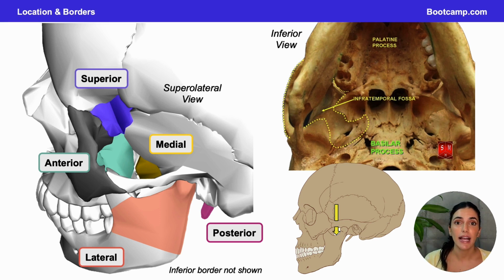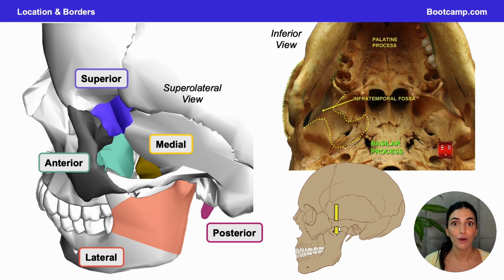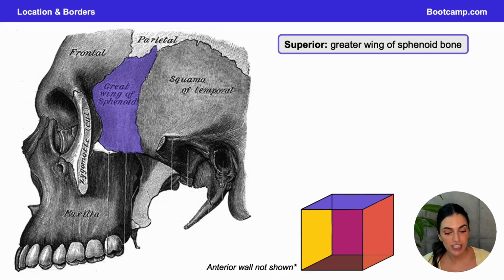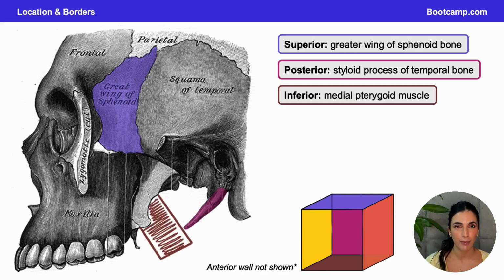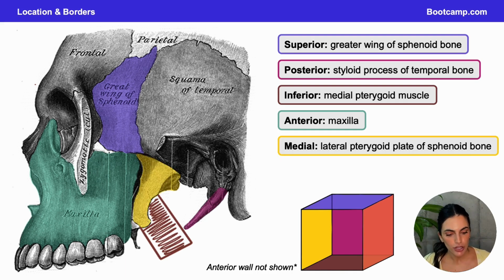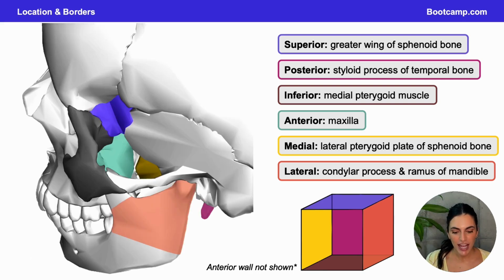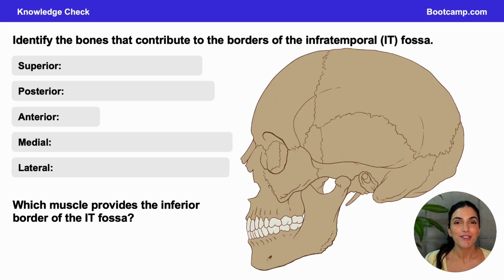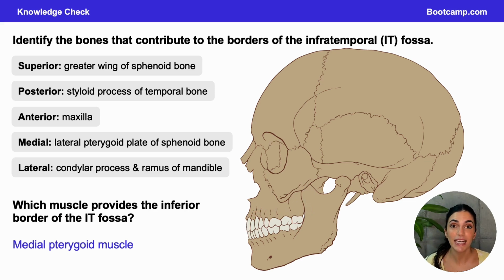Location & Borders Infratemporal (IT) Fossa | Head & Neck Anatomy | Med School Bootcamp